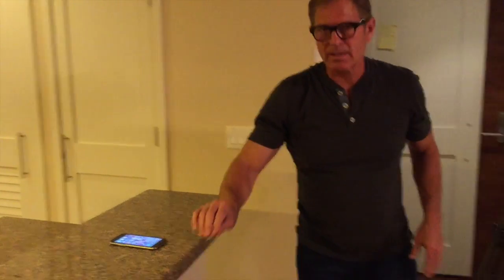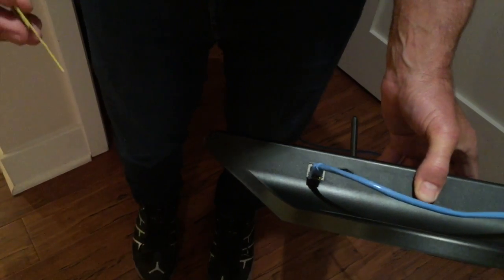PetPal Automatic Wi-Fi Pet Feeder setting up IOS device iPhone / iPad